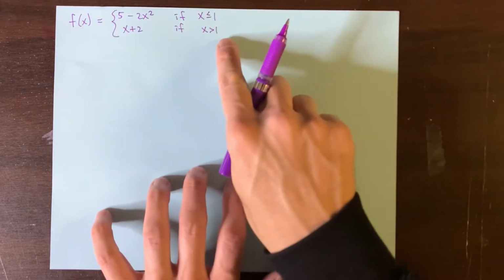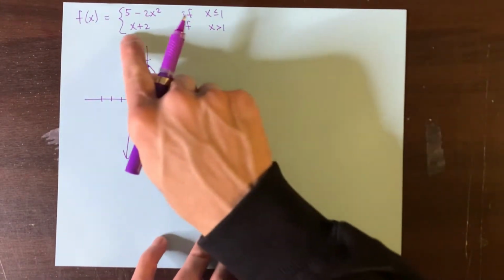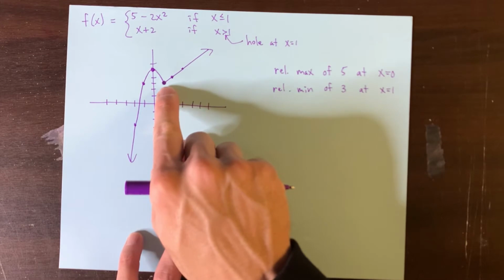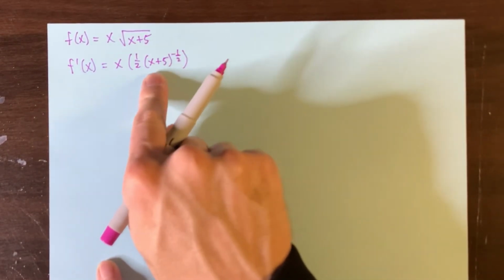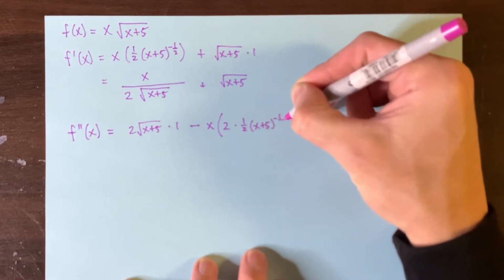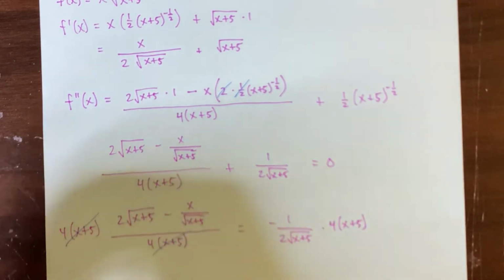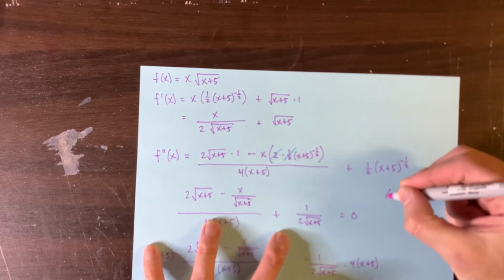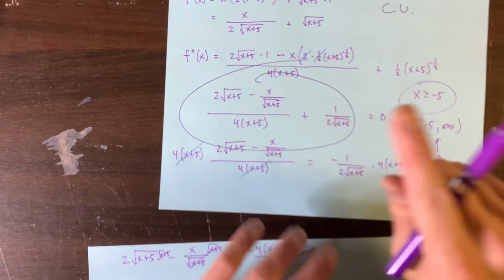Relative extrema and points of inflection